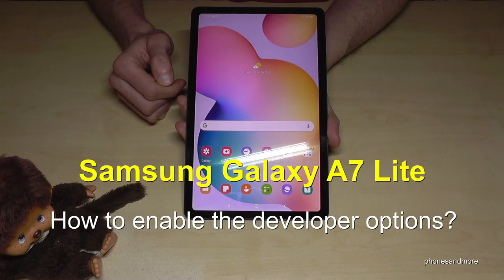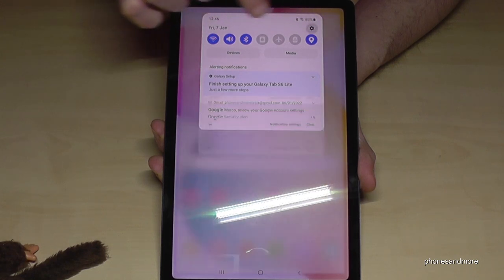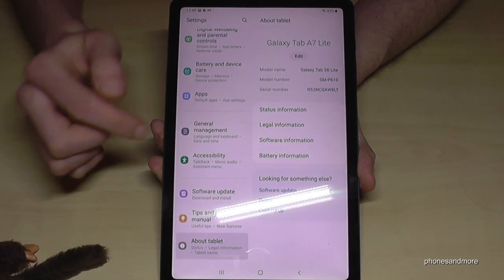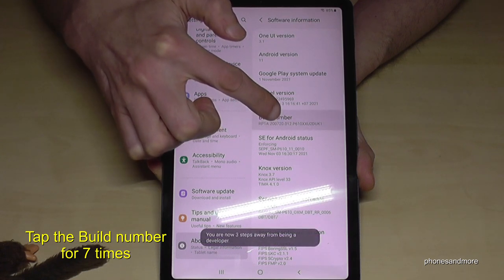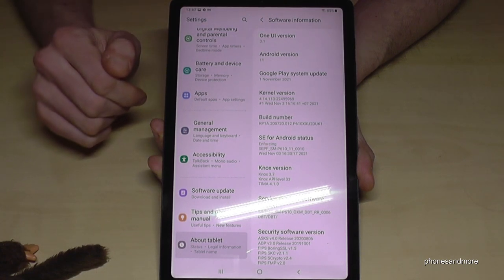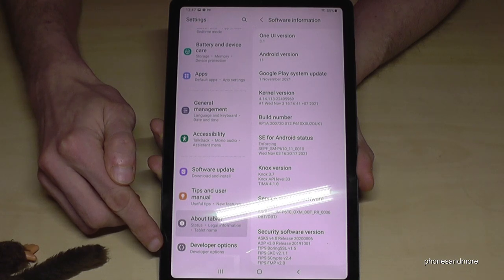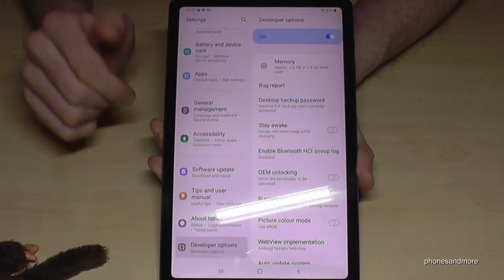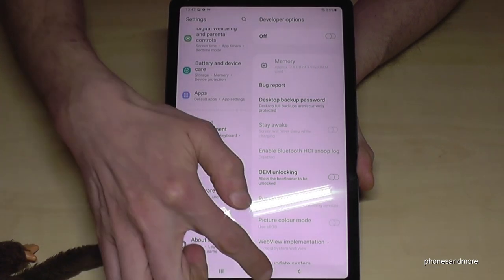Samsung Galaxy Tab A7 (Lite): How to enable the Developer Options? for USB Debugging etc.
With this video, I want to show you, how you can activate the developer options at the Samsung Galaxy Tab A7 and Tab A7 Lite. I will show you also, how you can disable it after.